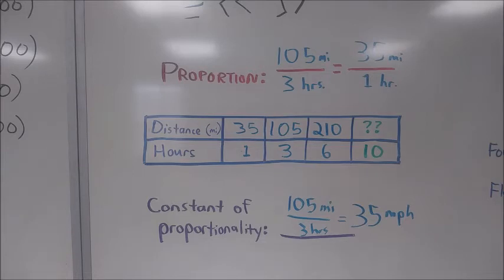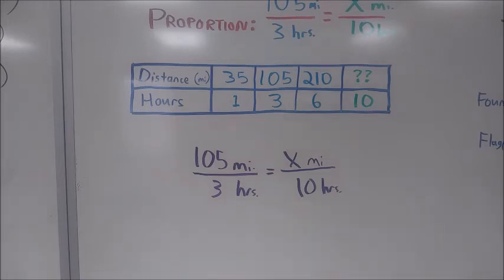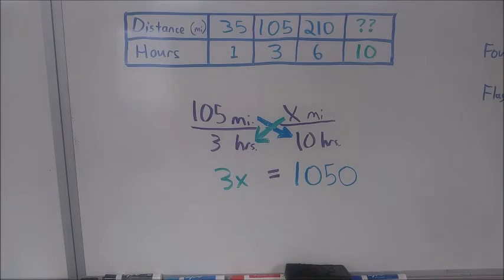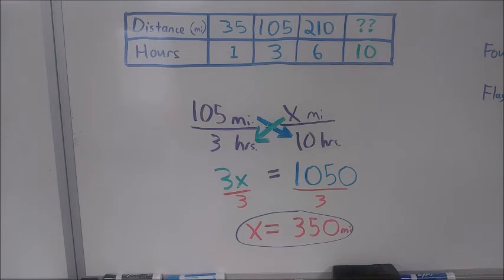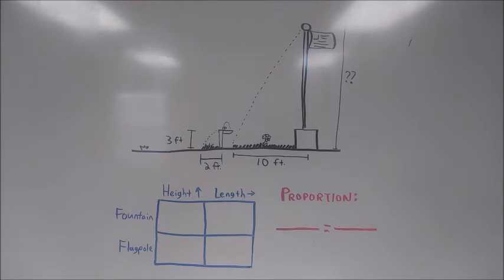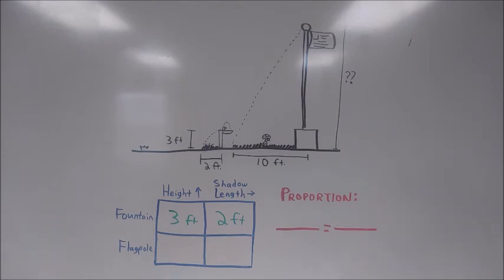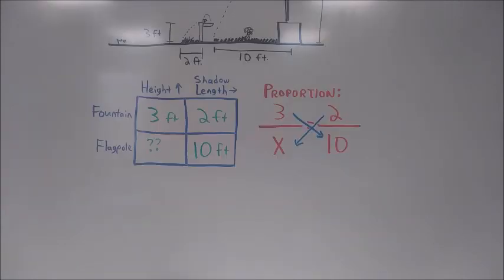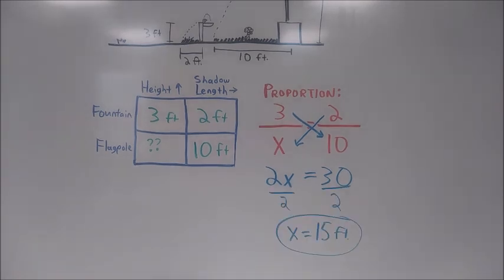solving proportions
How to solve proportions for a missing variable using cross-multiplication.